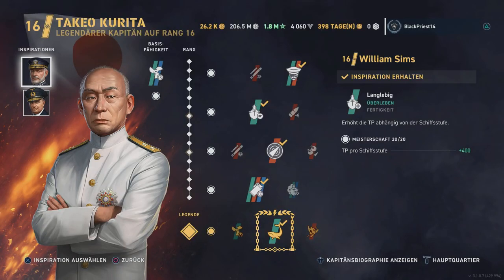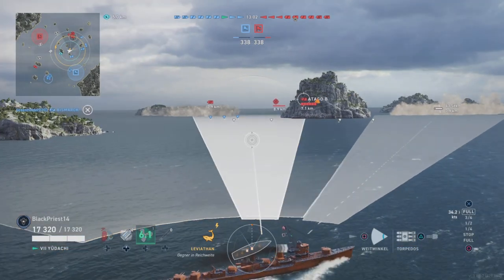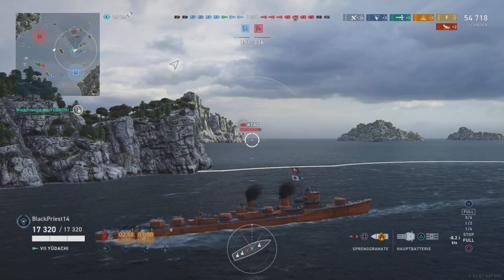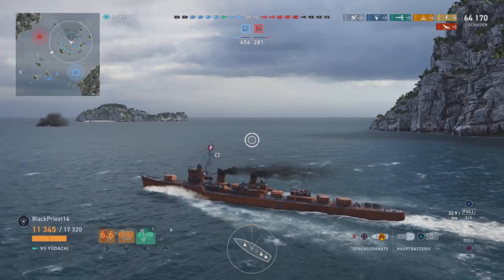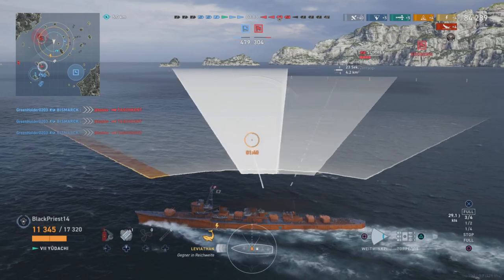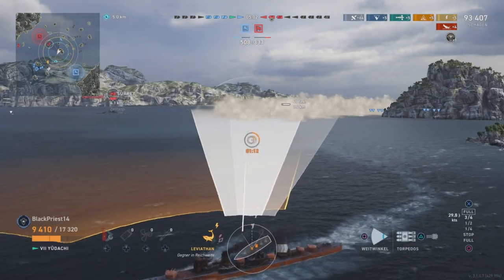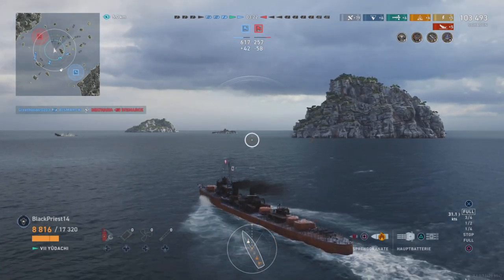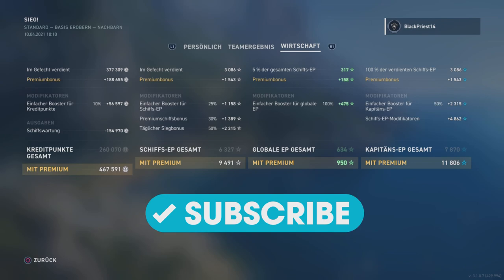Voice over tutorial Yudachi gun boat Kurita setup